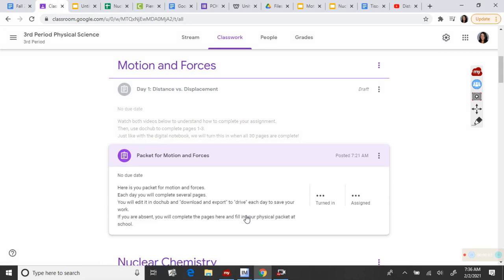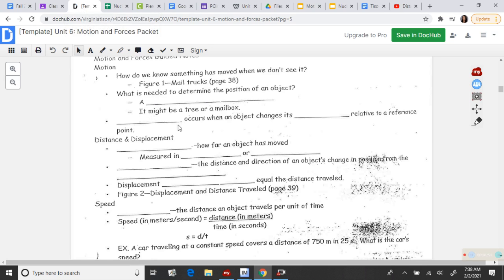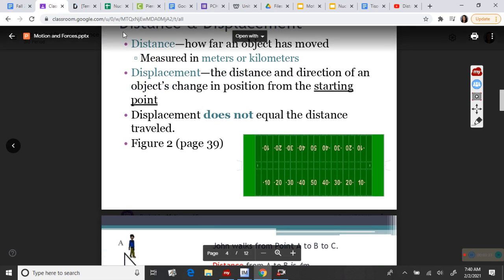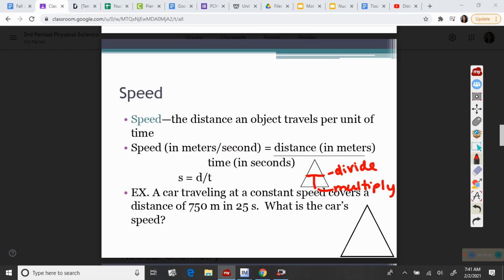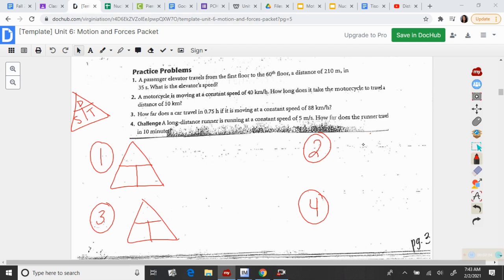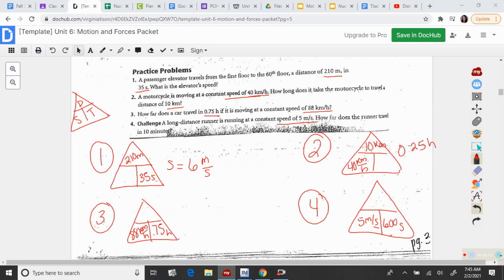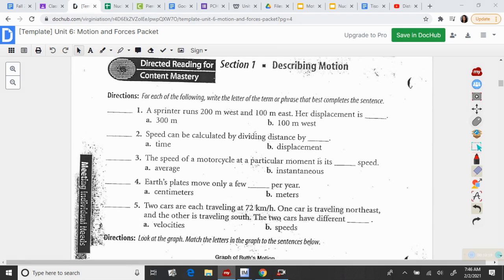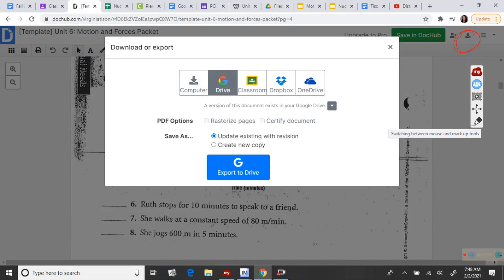Calculating Speed and Velocity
Use this video to complete the notes on pages 1-3.